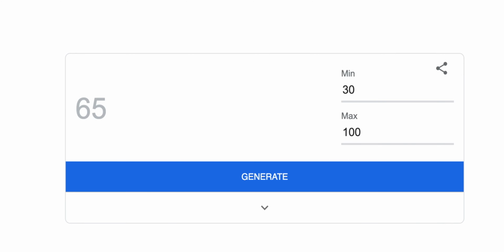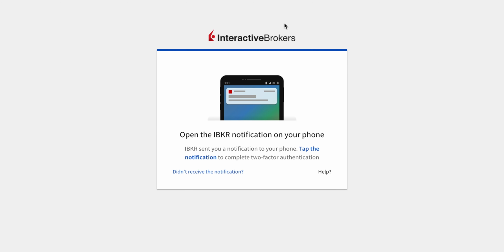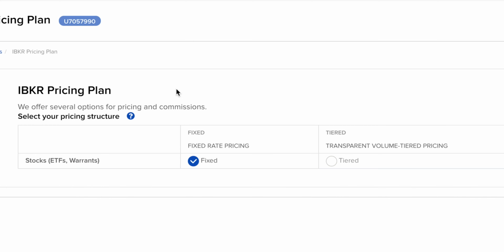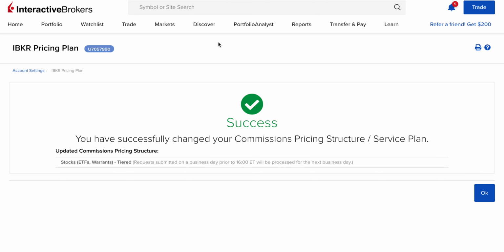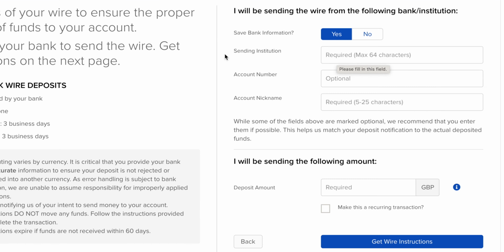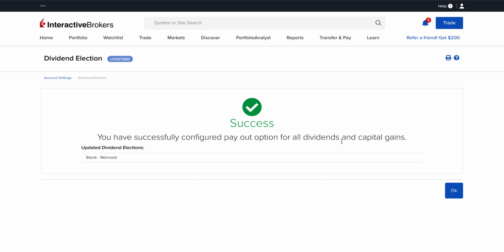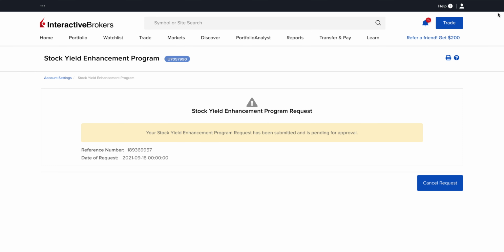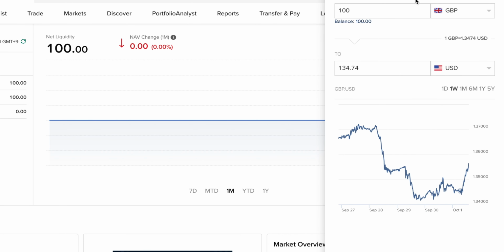Interactive brokers review | IBKR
IBKR or interactive brokers is a trading platform that I have set up recently. Today we will be reviewing the interactive brokers' platform and showing which settings I have configured to start trading.

» Celsius Signup Link (earn $30 in DAI with your first transfer of $200 or more!)

» (₿) Bitstamp ($25 cash bonus when opening a new account and makes a trade for $100 or more)

Submit investment-related questions for the chance of being featured in future videos

» 🎵 Music